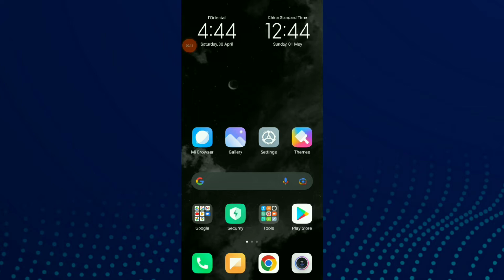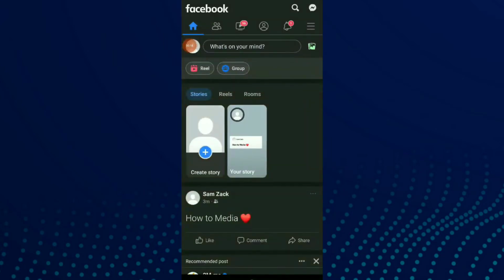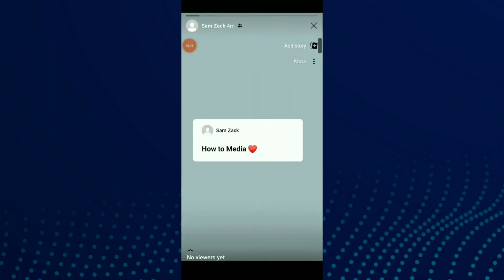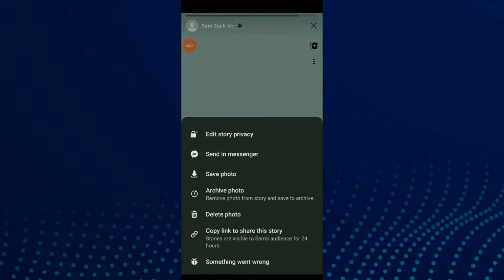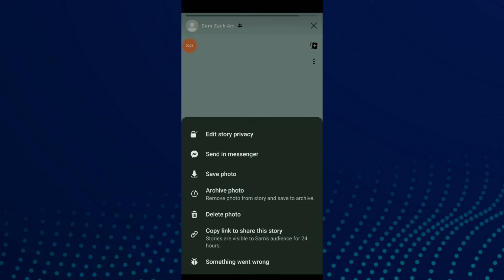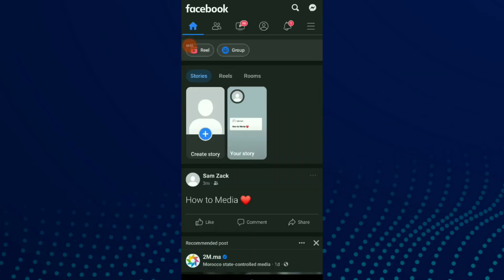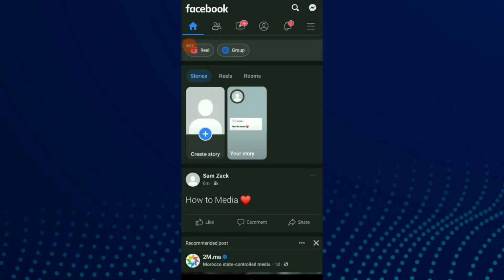How To Copy Link To Share Your Story ON Facebook App 2025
How To Copy Link To Share Your Story ON Facebook App  2024

My idols on YouTube:
Mike Vestil
Ali Abdaal
biaheza
Kevin David
Incognito Money
Sara Finance
Everyday Money
Channel Makers
Vidiq
SuperHumans Life